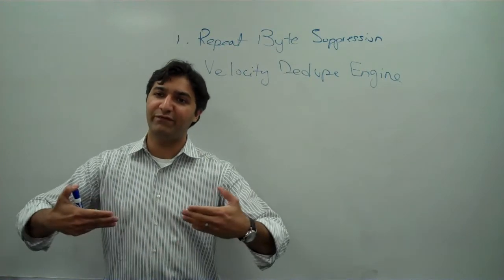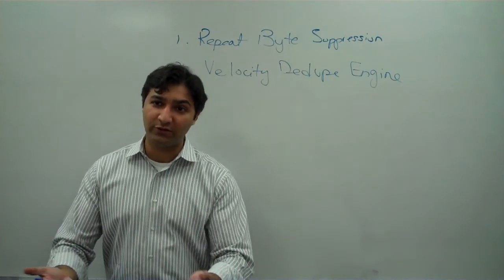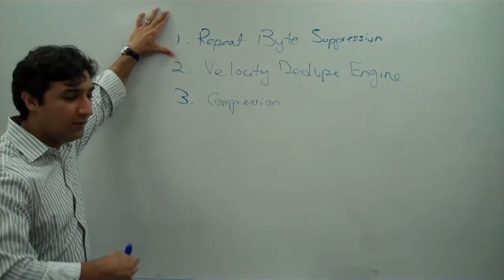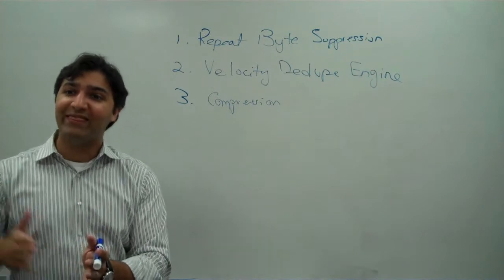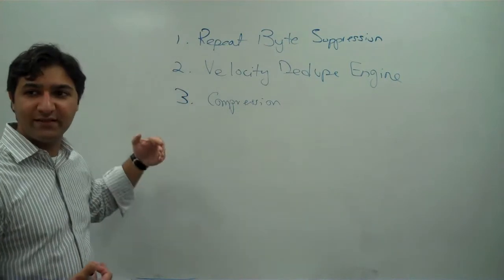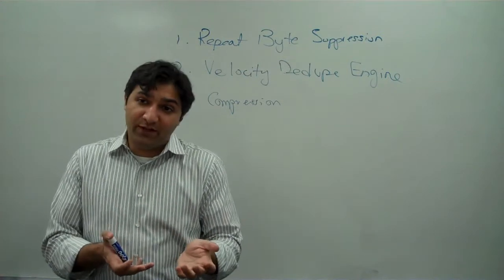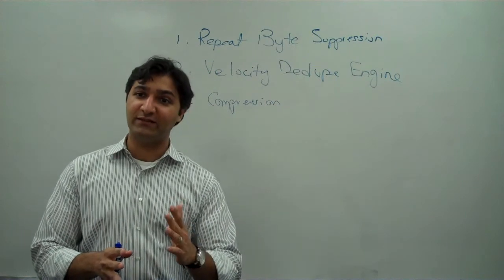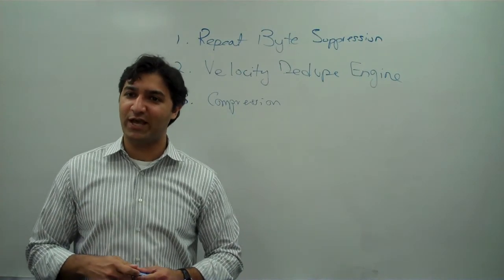Infineta VP Haseeb Budhani on Infineta's Data Reduction Toolbox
Infineta VP Haseeb Budhani talks about how his company's data reduction technology is more effective than competing products.

Infineta makes network optimization products capable of handling speeds of 10 gigabits per second.